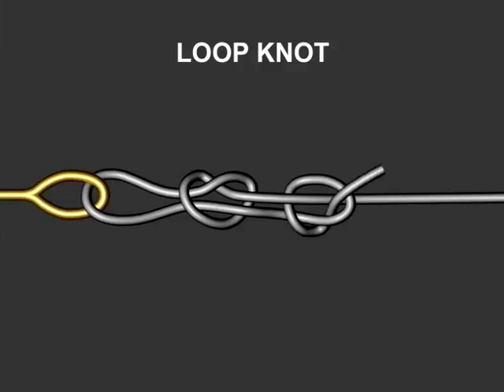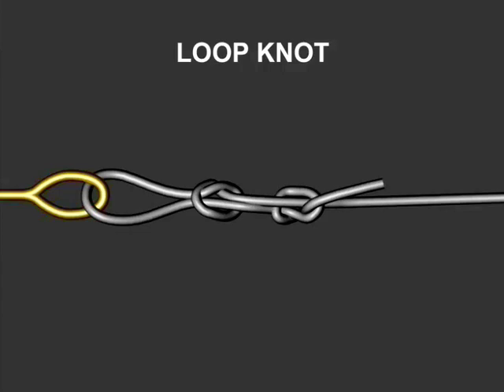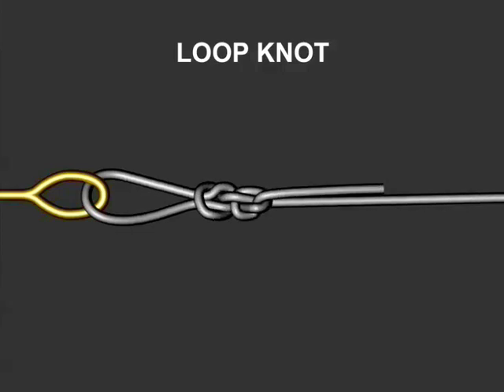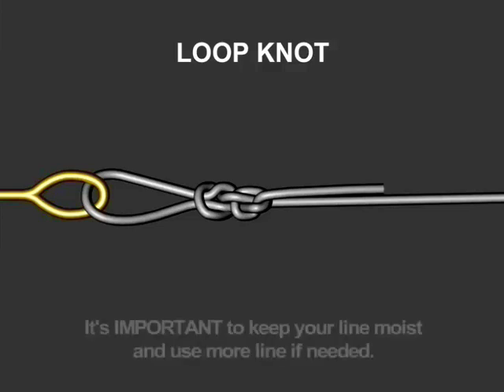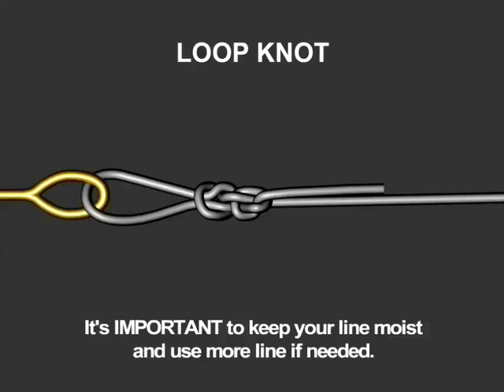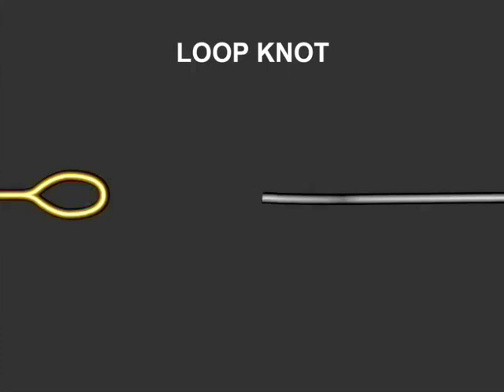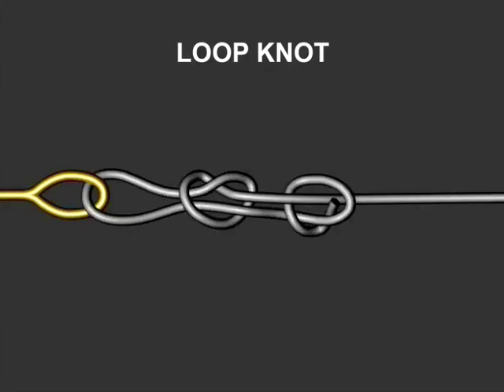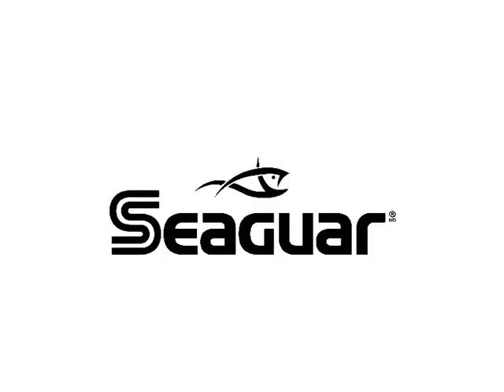Seaguar Community -Loop Knot Details.mp4